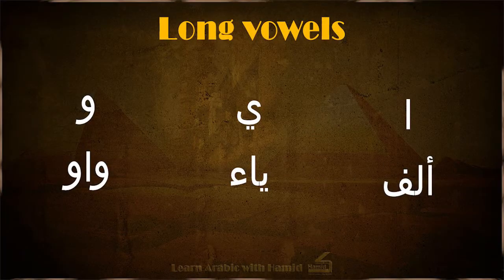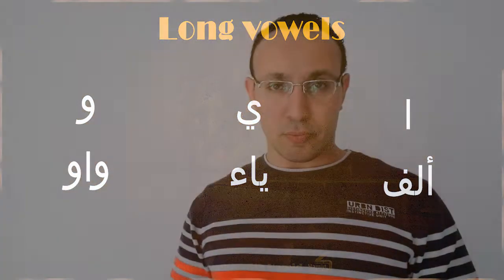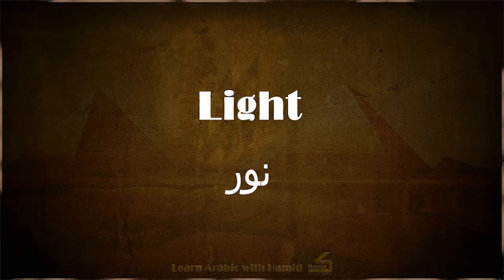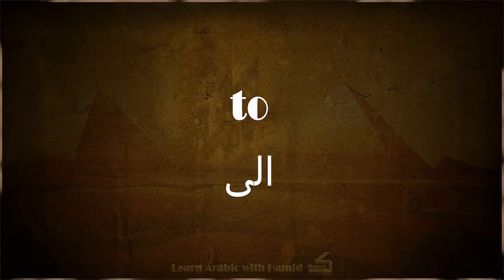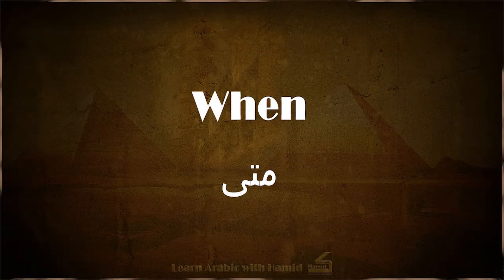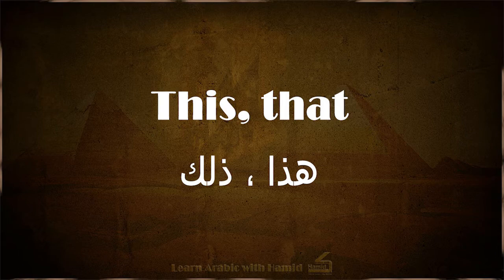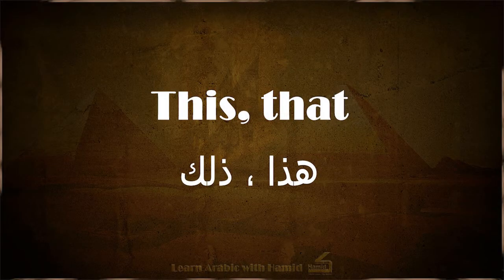Standard Arabic (Fusha) Essentials Course: Long Vowels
Modern Standard Arabic Grammar | Long Vowels | In this video I explain the long vowels in standard Arabic. The long vowels, alef, yaa and waw ا ، ي ، و have the same pronunciation as the corresponding short vowels. The only difference is the time of the vowel.
I also explain to important vowels: the soft alef and the miniature alef, along with examples for each.

Support by sharing